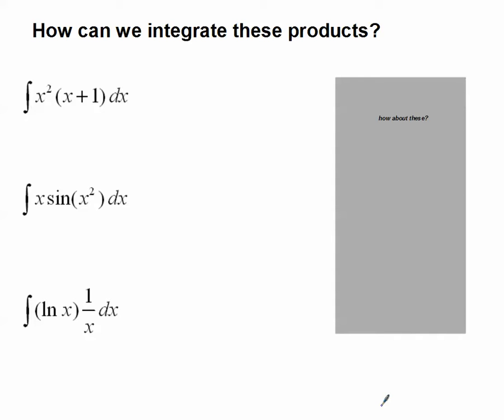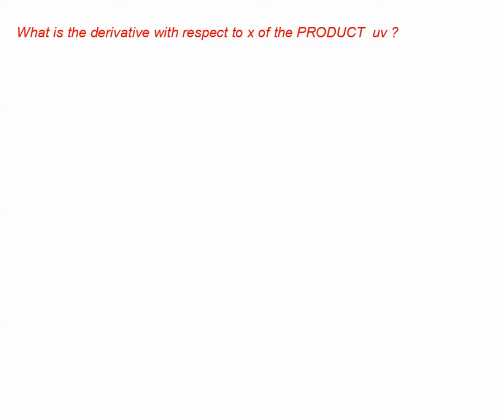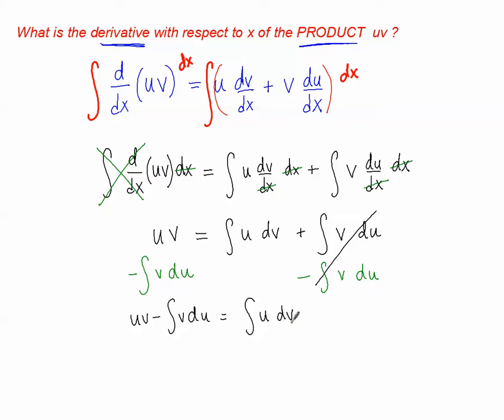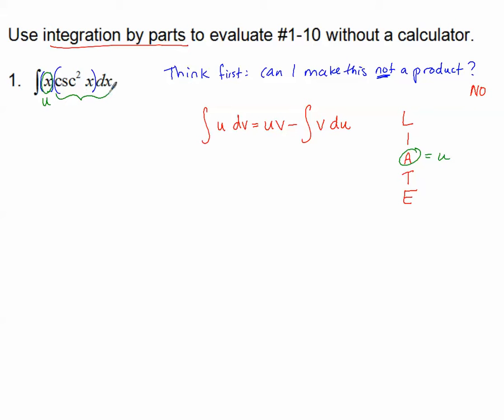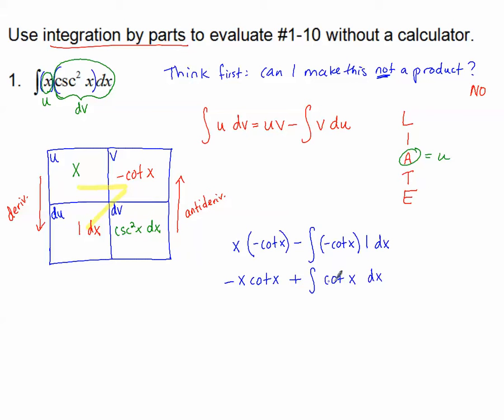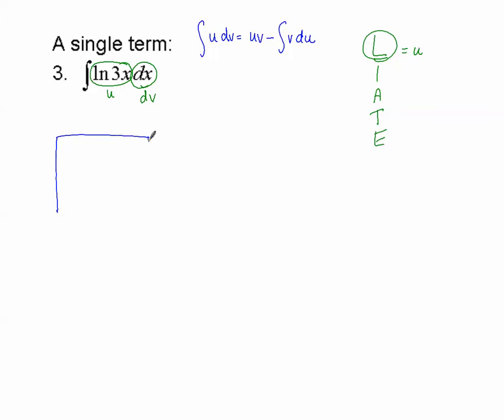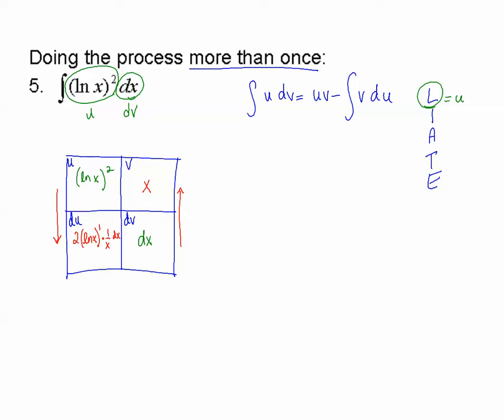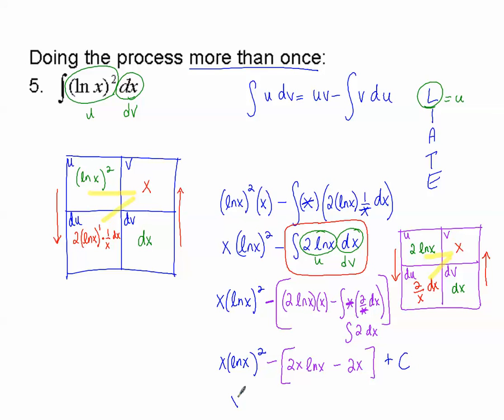Integration by Parts Part 1